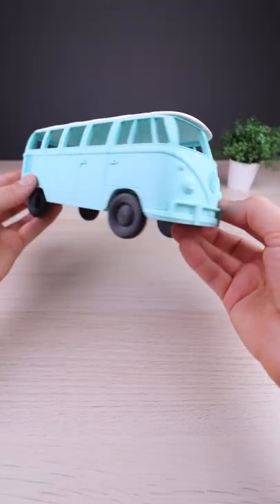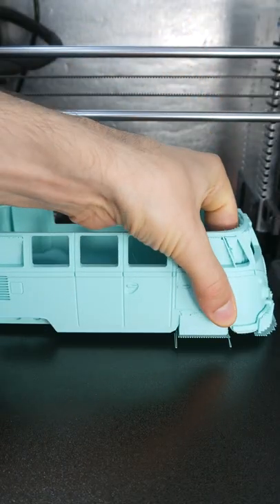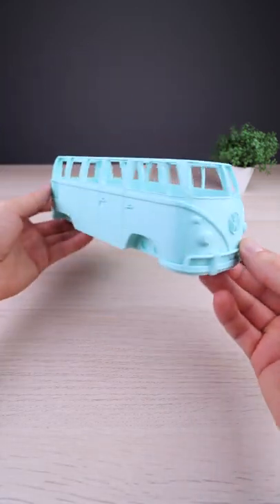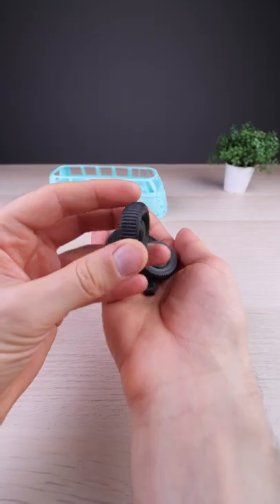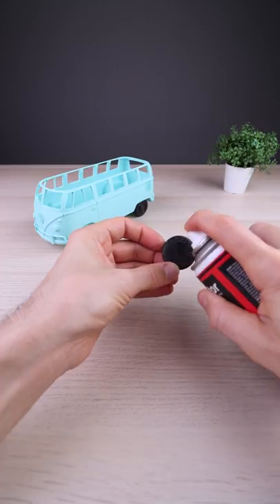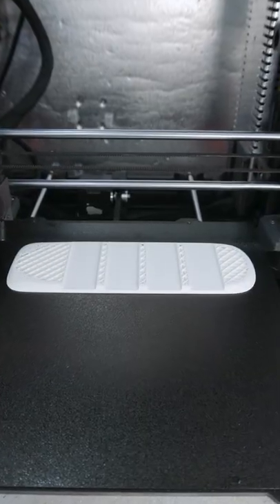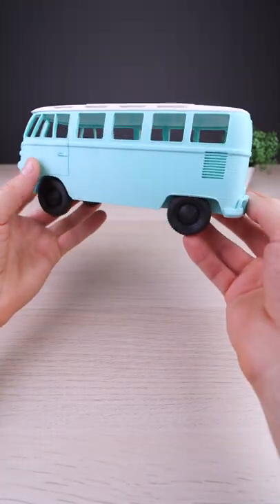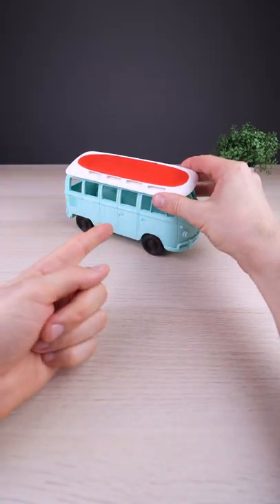3D Printed Volkswagen Bus - VW T1 Model from 70s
I love this 3D Printed Volkswagen T1 Model from 70s.

Body made from Filament PM Baby Blue PLA+
Wheels made from Prusament Galaxy Black

3D Filament Dryer